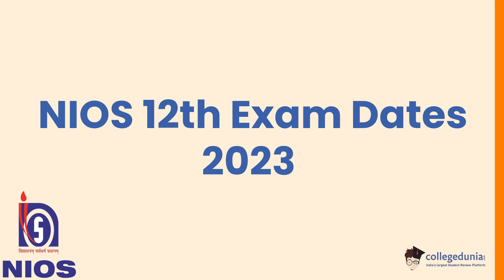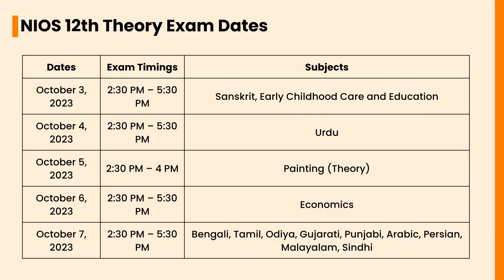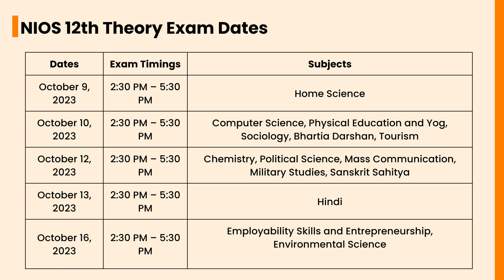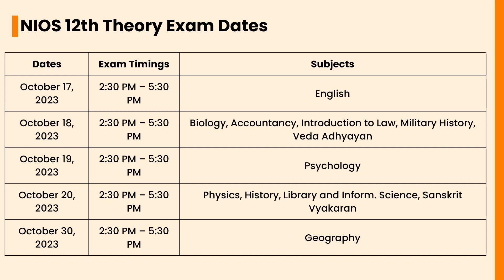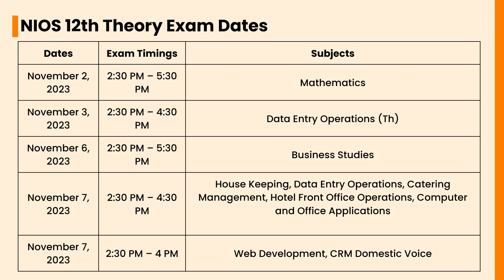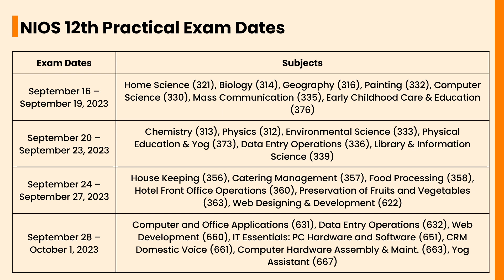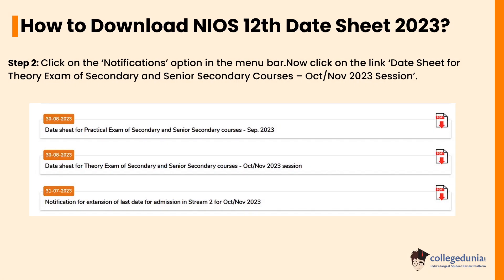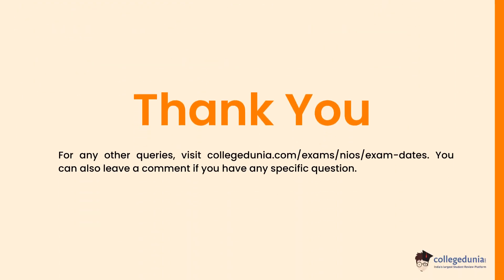NIOS 12th Exam Dates 2023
In this video, we will be discussing the NIOS 12th exam dates. Stay updated with the latest information about the exam schedule and plan your study accordingly.
Also check our pages for more details:
NIOS 12th Overview 2023:-